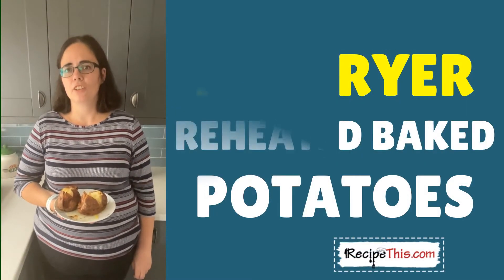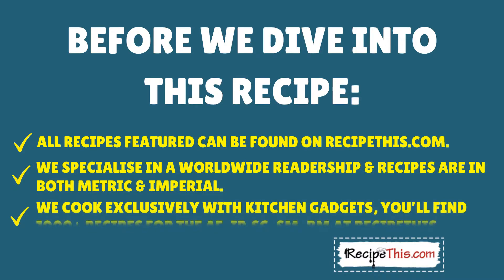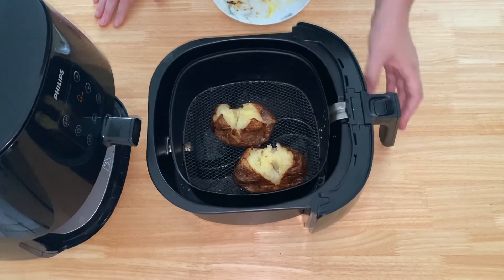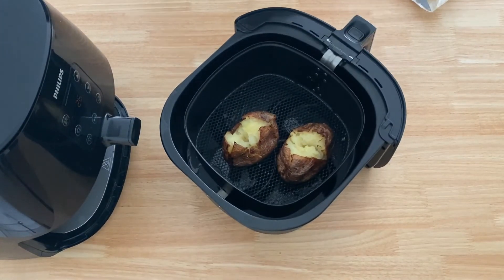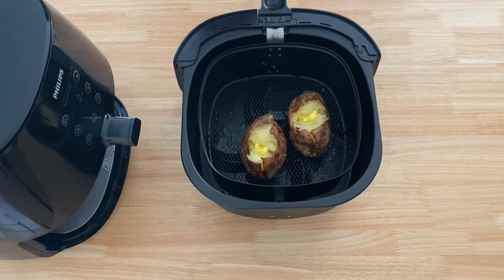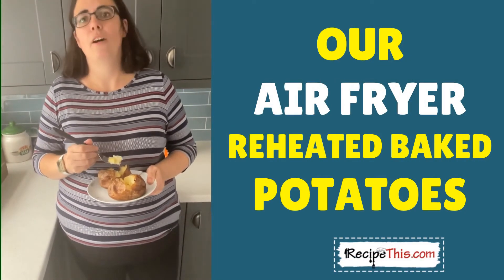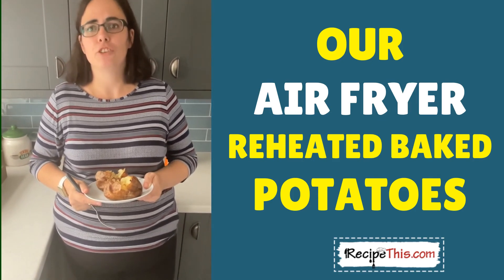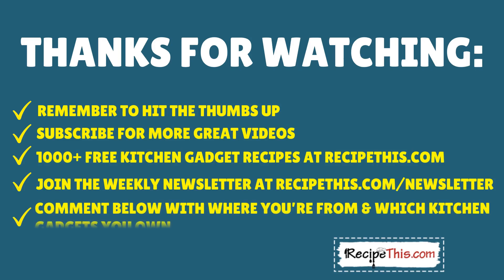Reheat Baked Potatoes In The Air Fryer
Reheat Baked Potatoes. In today’s video kitchen gadgets experts Dominic and Samantha Milner will be teaching you how easy it is to reheat baked potatoes in the air fryer.

You can pre-order the complete air fryer cookbook here:

Whether you call them a baked potato or a jacket potato, you will love how easy they are to reheat in the air fryer.

Dominic and Samantha often make ahead potatoes for the week and then use the air fryer to reheat them, as and when they need them.

This air fryer reheated baked potatoes recipe in full over at Recipe This, which also includes step by step cooking instructions, cooking times, temperature, tips, tricks, and a printable recipe card:

Along with many other kitchen gadget recipes and the rest of their air fryer recipe collection.